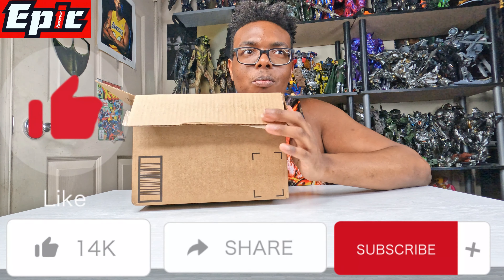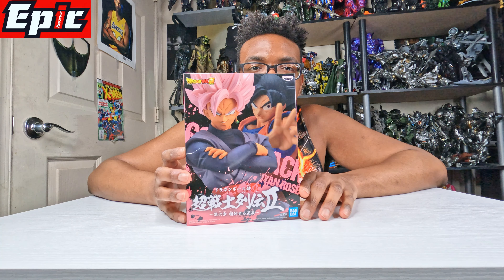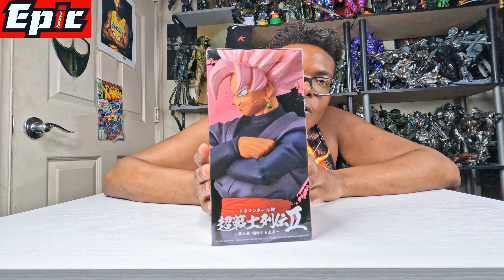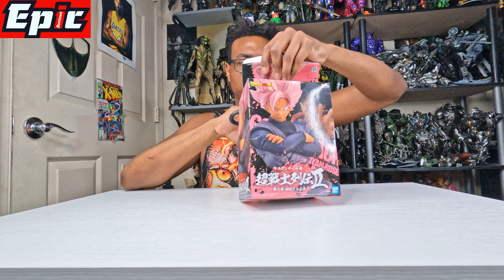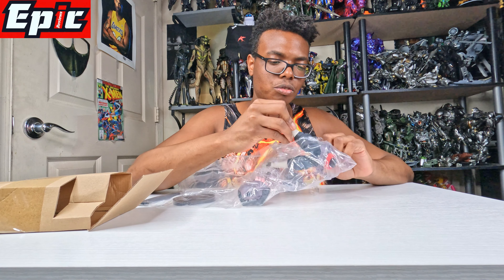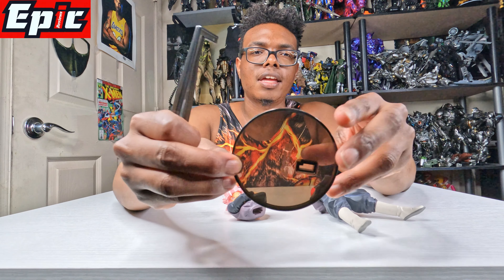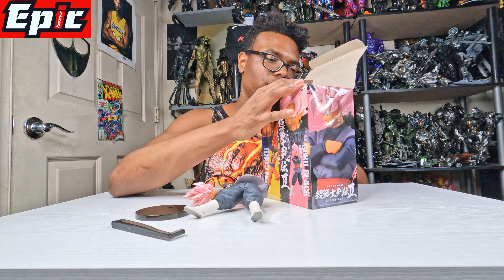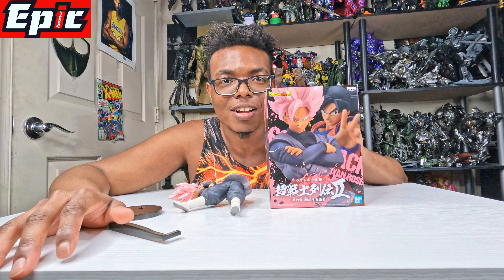Epic | Black Goku Super Saiyan Rose Unboxing